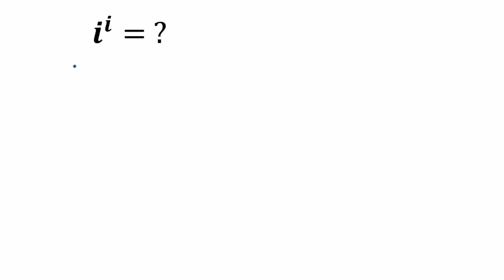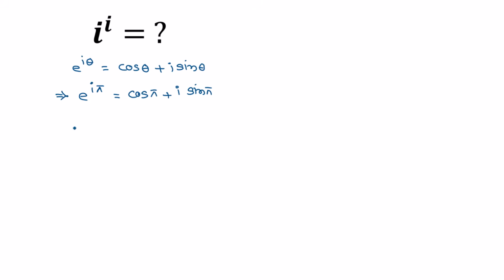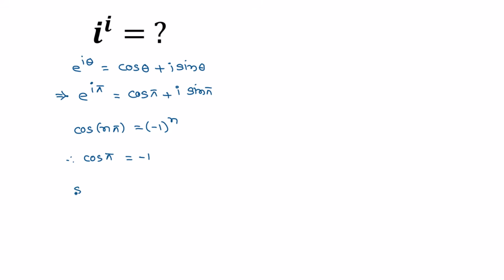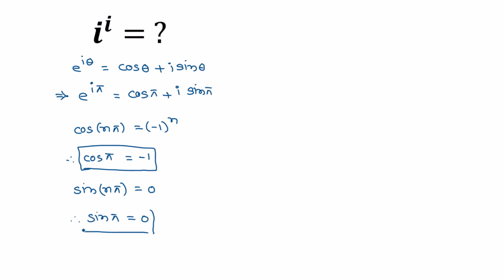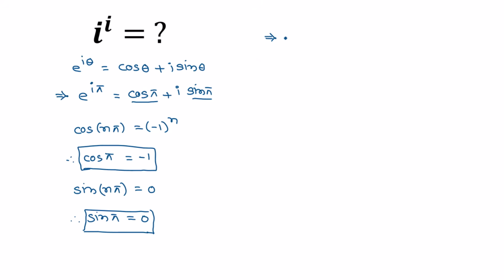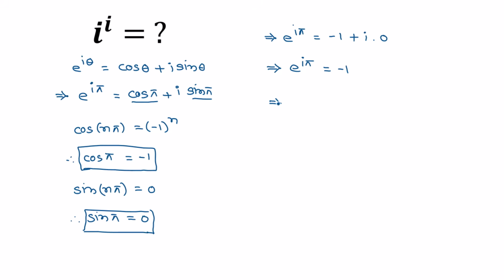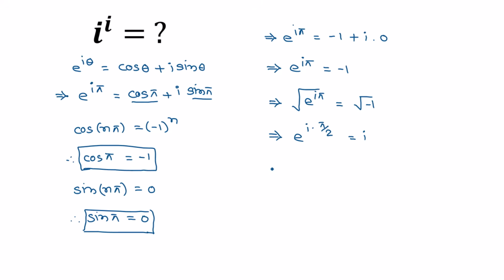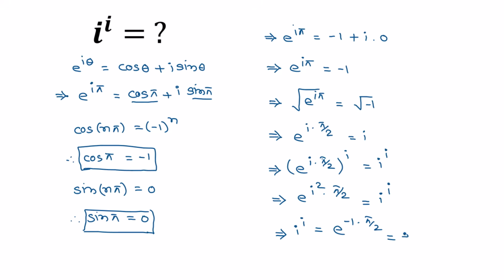Russia | Math Olympiad Question | You should know this trick!!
Hello all
In this video, we tackle an interesting math problem demonstrating how to solve for x in an exponential equation. We will simplify the algebra using the properties of exponents. This equation is easier than it looks, providing a clear path to solving exponential equations.